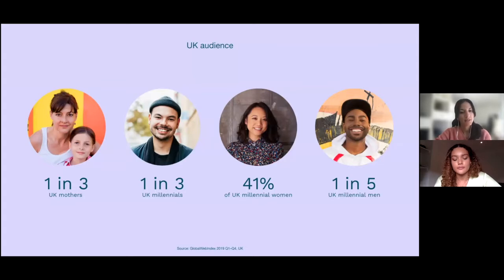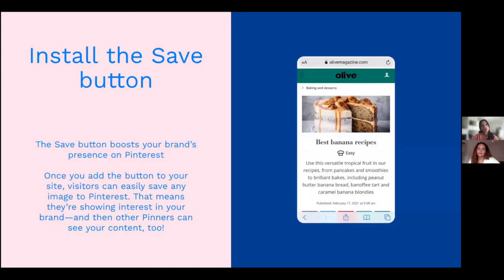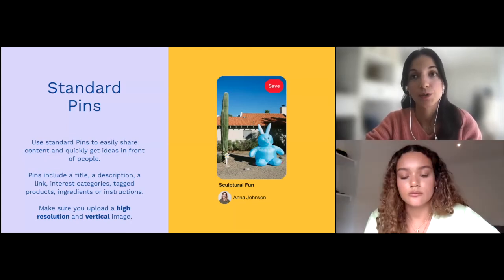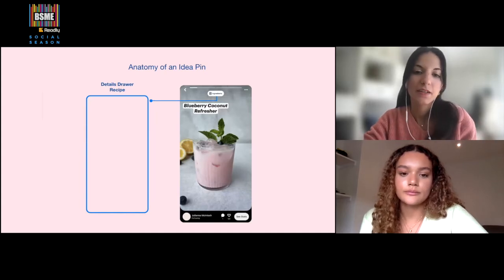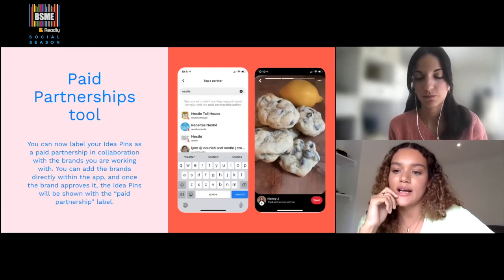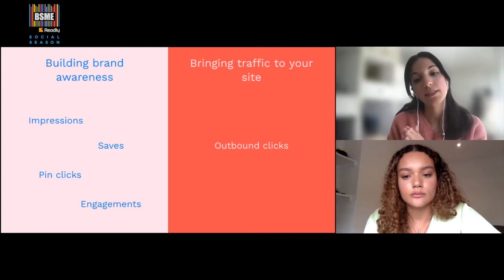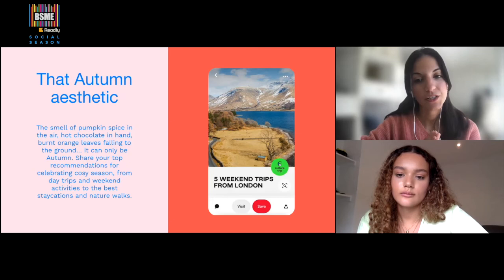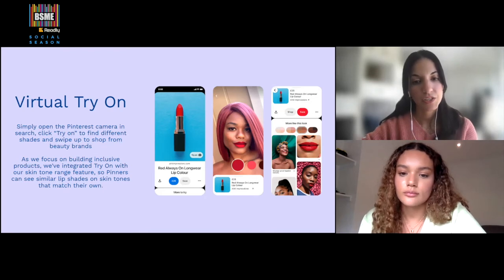BSME Social Season - Pintrest Masterclass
Luca Wetherby-Mathews from GLAMOUR will be sitting down with Maud Massart, Partner Specialist, English Speaking Countries at Pinterest, to discuss the best ways to use the platform.